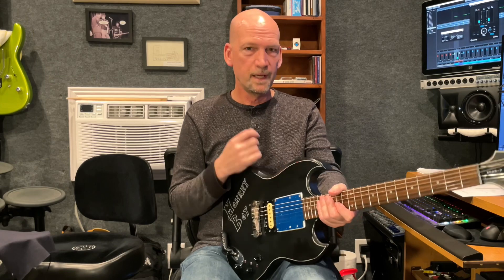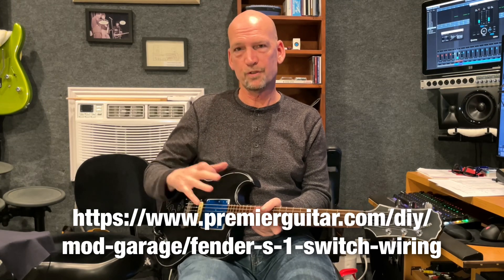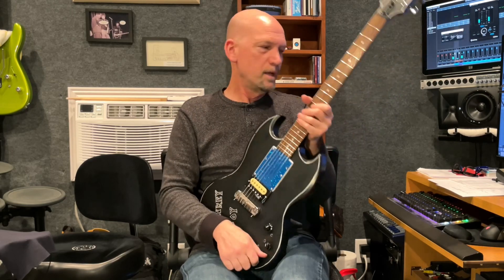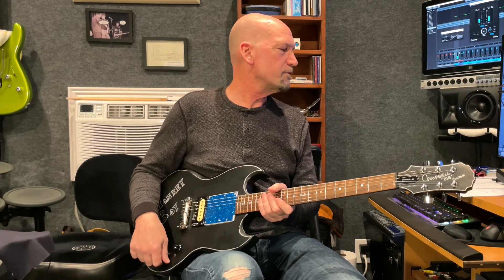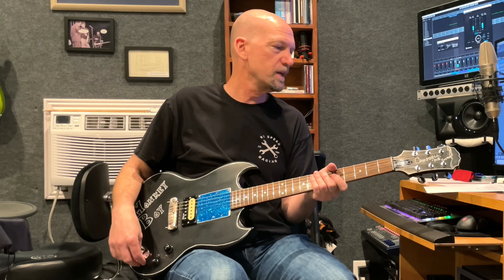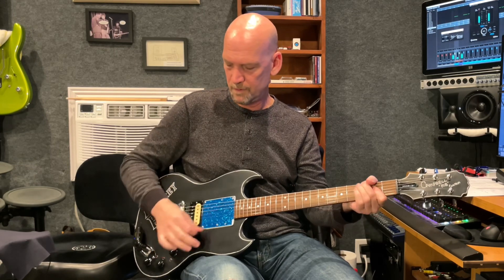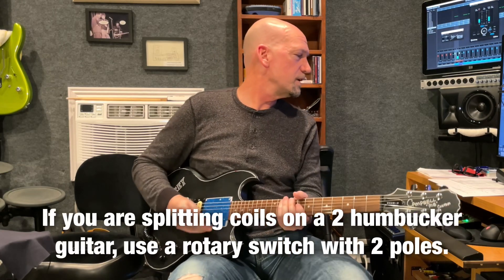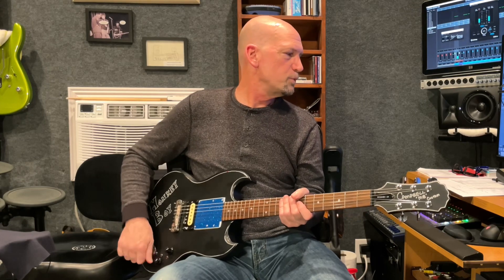Using Capacitors and Resistors for Tone Shaping. I may have lost my Mind. 2- 6 Way Rotary Switches.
This video is edited correct the original post.
  I was digging around to see if I could find a virtual dummy coil online.  I came across this article on premiere guitar.com.  It speaks about using a resistor and a capacitor when splitting a humbucking pick up to reduce the cycle hum.  It also gives resistor and capacitor ranges to try to see what works well for you. So, I got my hands on some six way switches, and went to town. I do notice a slight reduction in 60 cycle hum, but I noticed a lot of difference in sound. This is really not that far off from Gibson’s Veratone switch, but I really think there’s something cool here.
  A lot of what I do is finding more economical ways to change, upgrade your sound. For me, spending a couple hundred dollars on pick-ups just isn’t doable. But, spending a couple dollars on parts is. At this point, I’m just sharing things that I have discovered that interest me and I hope interest others.

  I know there were a couple issues with the guitar, not being on the full humbucker mode in two spots. Hopefully it’s not too big a deal being that this is a general informational video.